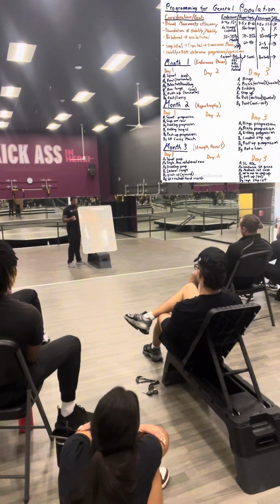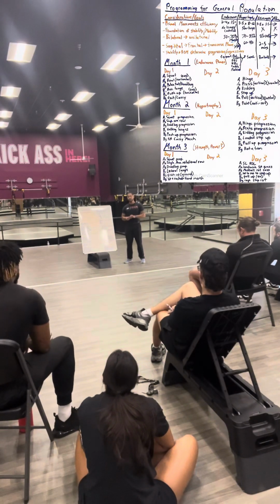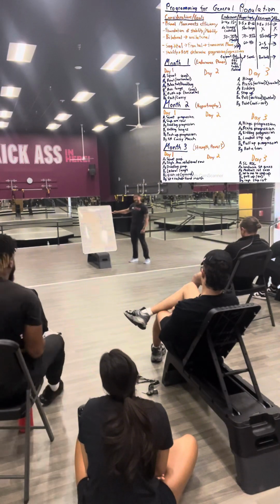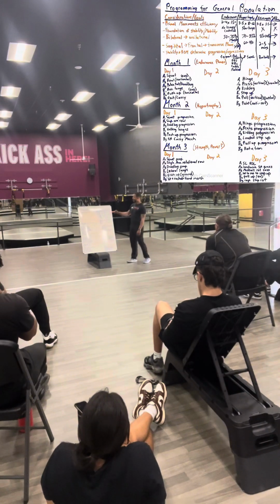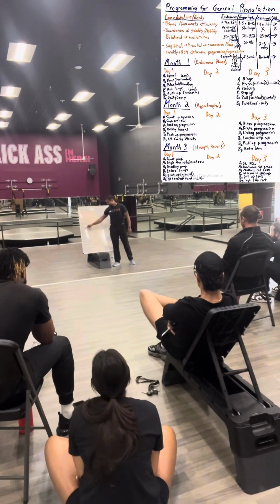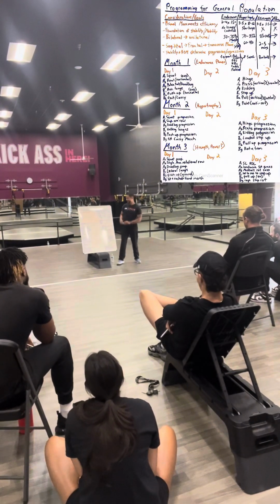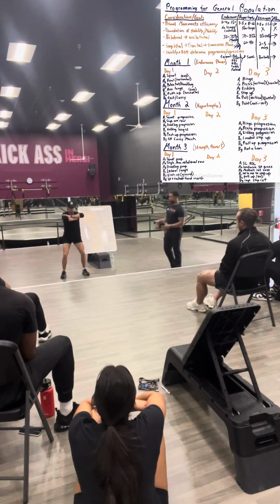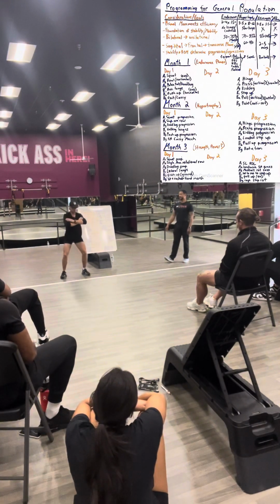Training Trainers: Programming for General Population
Here I am teaching trainers how to program strength training for general population. This is a functional approach that will create amazing results, decrease pain and improve performance in life.